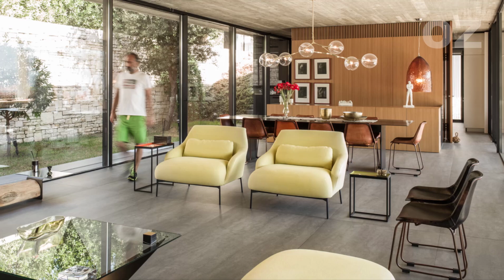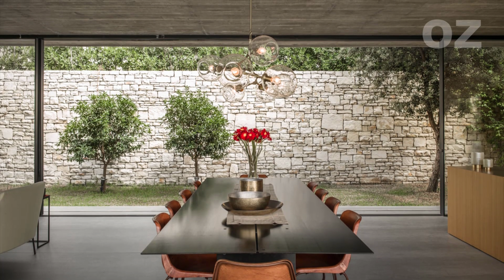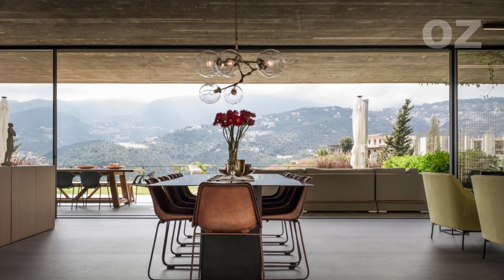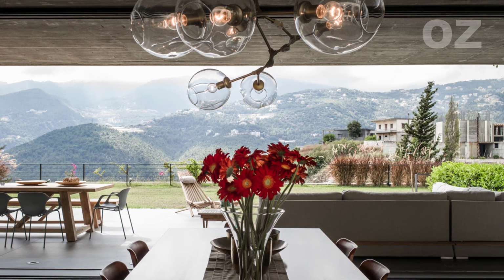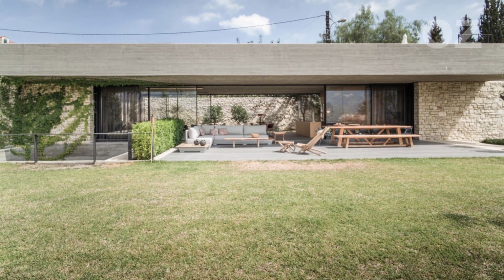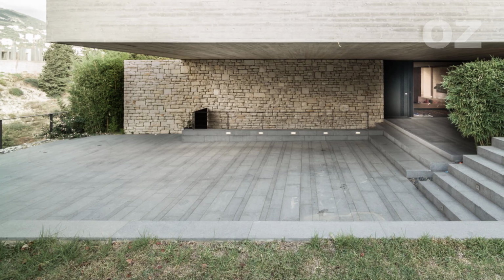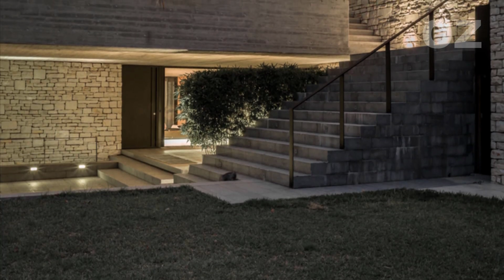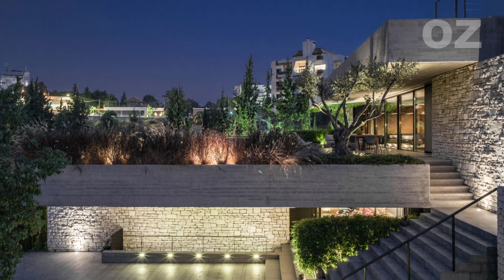House K: The Most Luxurious Home You've Ever Seen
Nestled amidst the verdant embrace of Fatqa village, House K stands as a testament to architectural harmony with its surroundings. This private residence, a mere six kilometers from the bustling Beirut-Tripoli Highway, finds its genesis in a 780-square-meter plot at the end of a tranquil alleyway. Originally a series of six terraced gardens, the land's inherent charm, accentuated by authentic local stone walls, served as the muse for Alphonse Kai Architect.The design philosophy revolved around extending the existing topography, transforming the stone walls into integral elements of the dwelling. To achieve this, two expansive concrete slabs were introduced, seamlessly integrating the architecture with the landscape. A profound commitment to environmental stewardship and preserving the site's character led to the innovative use of indigenous stones combined with contemporary structural engineering. This approach not only minimized the architectural footprint but also honored the region's building traditions

House K
Architects: Alphonse Kai Architect
Area: 750 m²
Year: 2015
Photographs:Wissam Chaaya
Manufacturers:  EGGER, panoramah!®, Laufen, Choucair Group, Kitwood